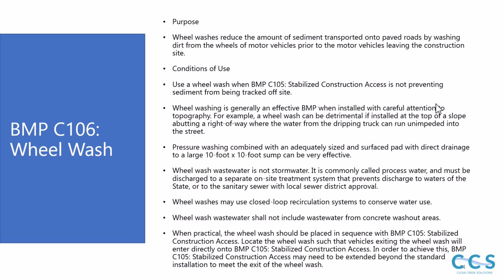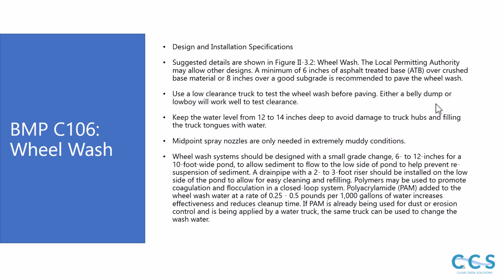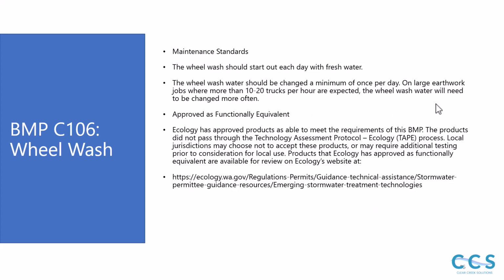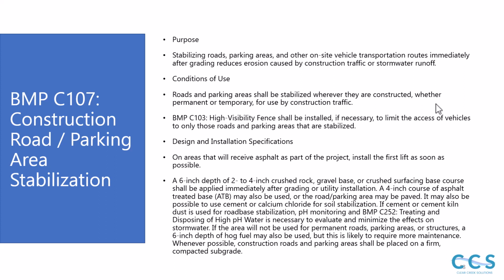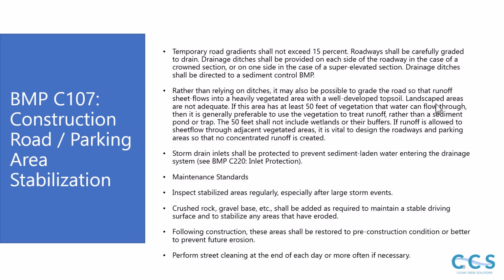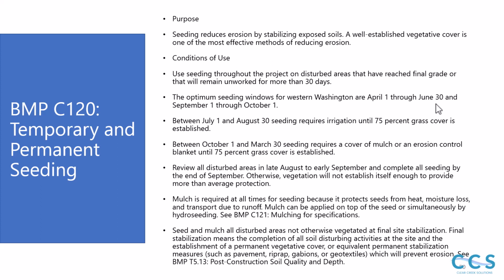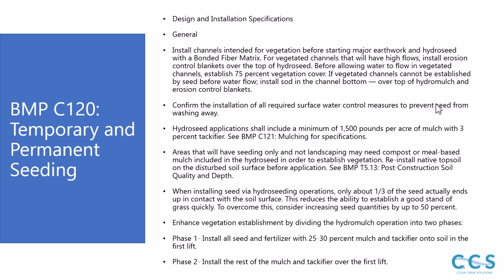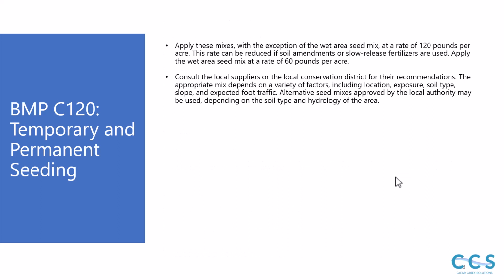CONSTRUCTION POLLUTION REQUIREMENTS PART 5 | BMP's 105 and 120